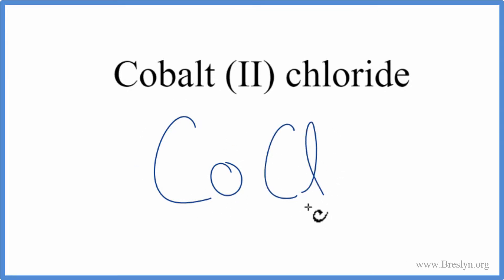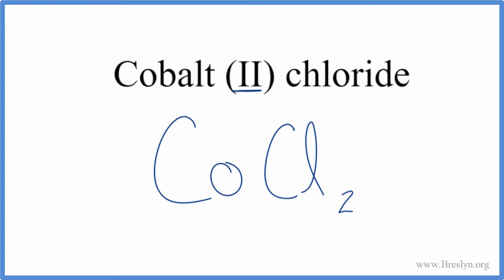How to Write the Formula for Cobalt (II) chloride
In this video we'll write the correct formula for Cobalt (II) chloride,  CoCl2.

To write the formula for Cobalt (II) chloride we’ll use the Periodic Table and follow some simple rules.

1. Write the symbol and charge for the transition metal. The charge is the Roman Numeral in parentheses.
2. Write the symbol and charge for the non-metal. If you have a polyatomic ion, use the Common Ion table to find the formula and charge.
3. See if the charges are balanced (if they are you’re done!)
4. Add subscripts (if necessary) so the charge for the entire compound is zero.
5. Use the crisscross method to check your work.

For a complete tutorial on naming and formula writing for compounds, like Cobalt (II) chloride and more, visit: